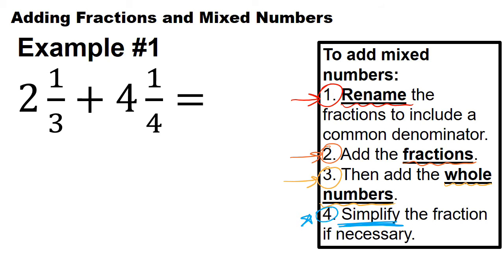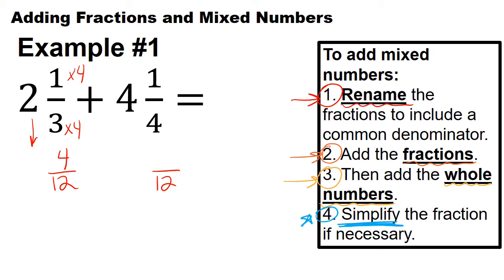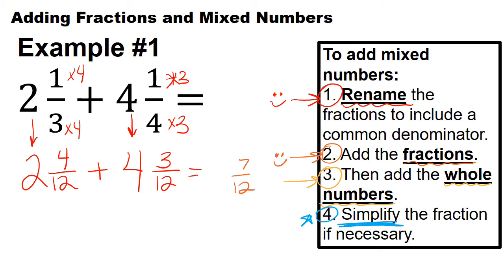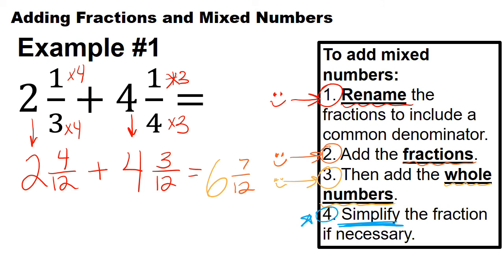2.3 Adding Fractions